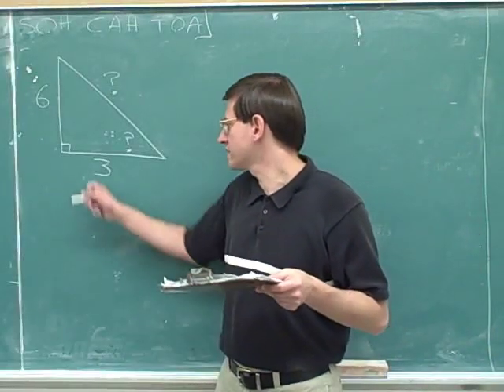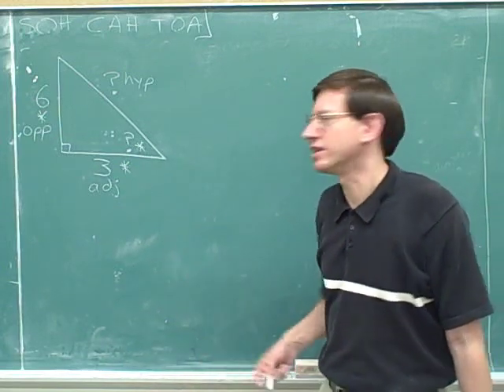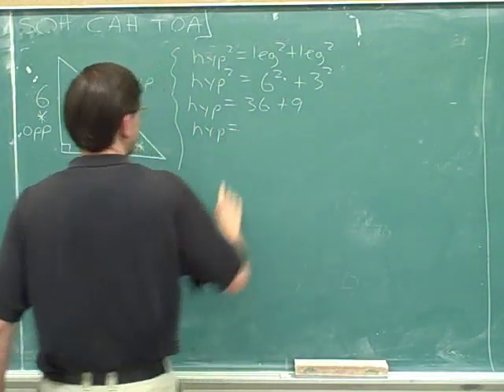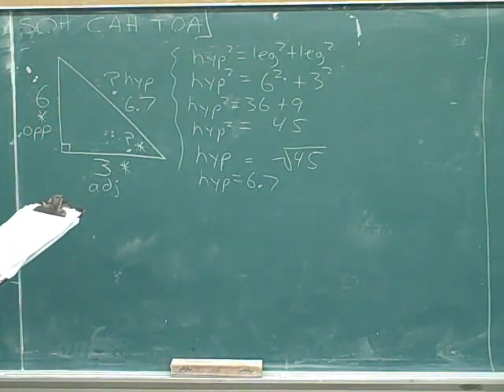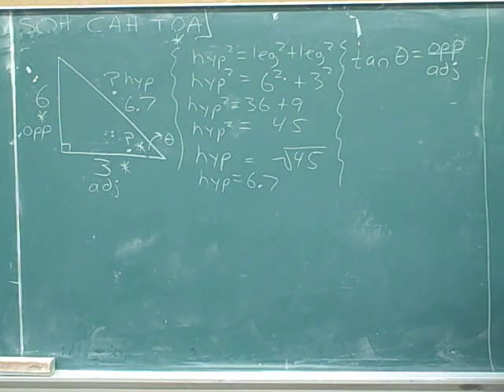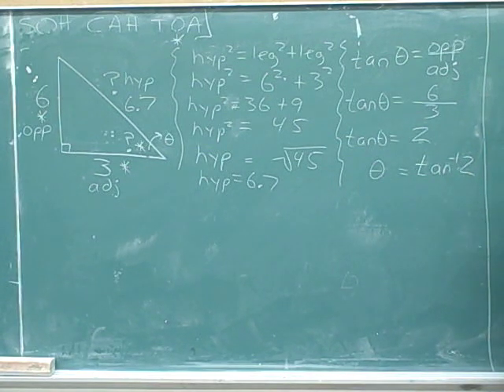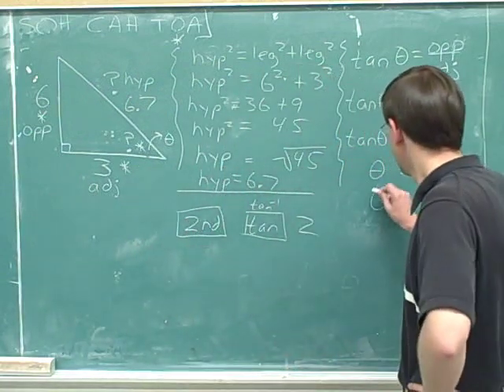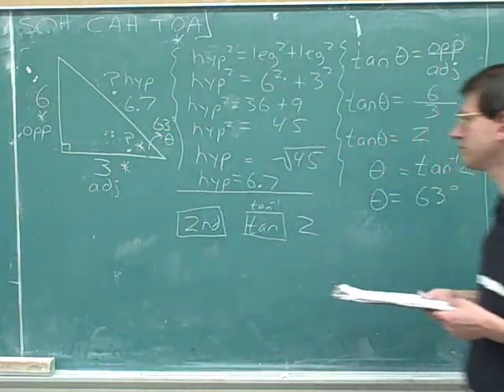Physics: Vector components (23)